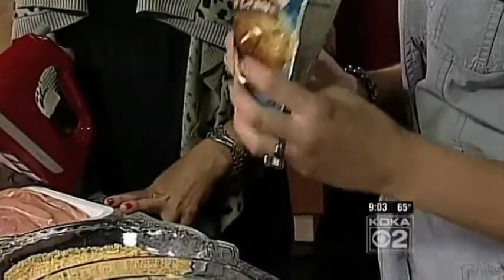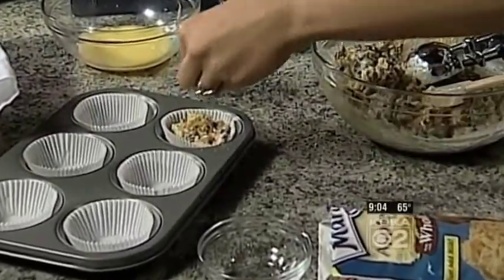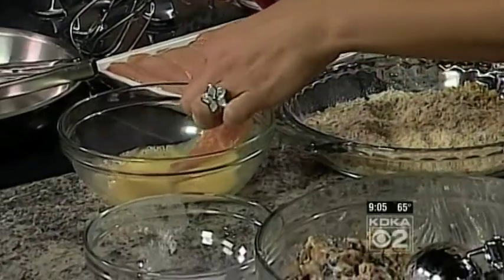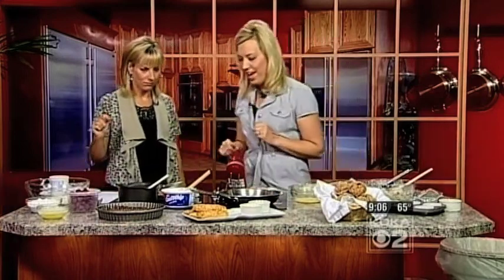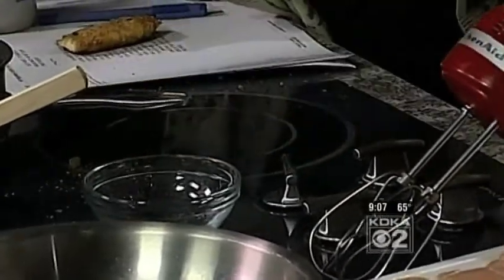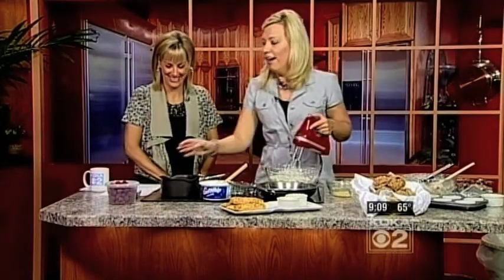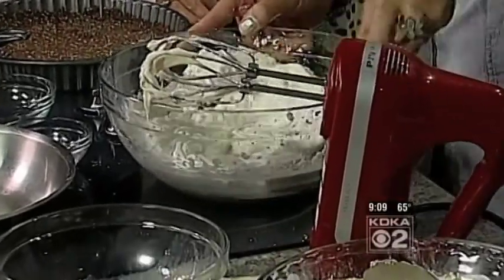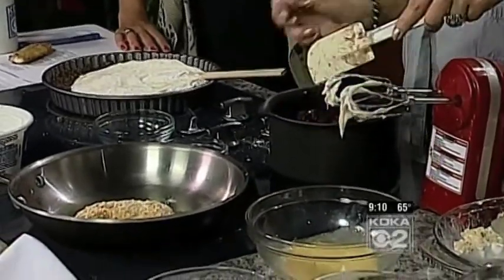Make it with Malt-O-Meal